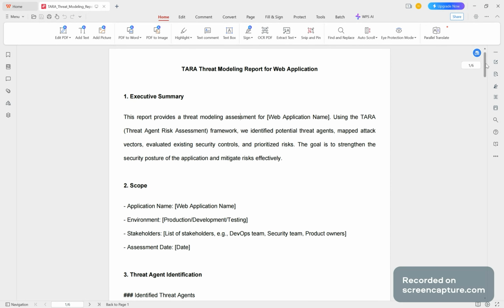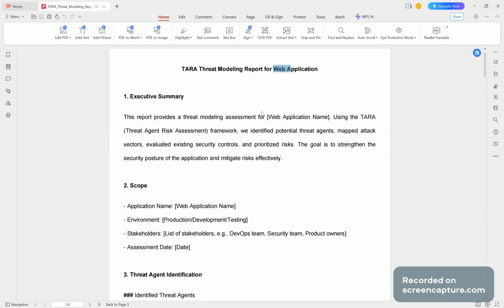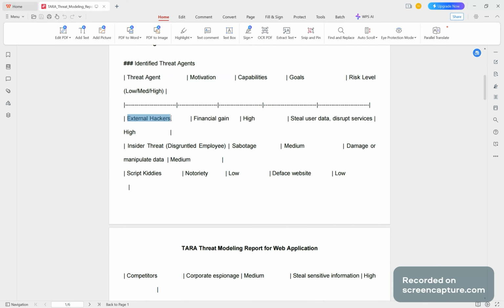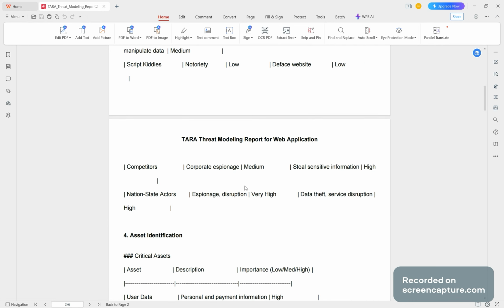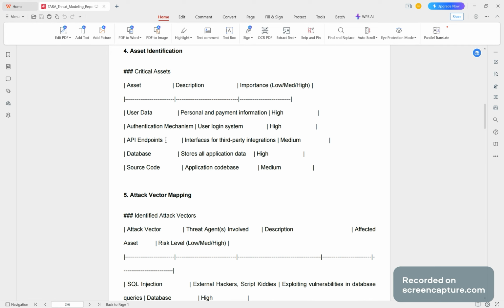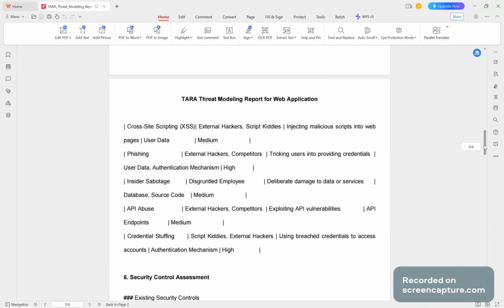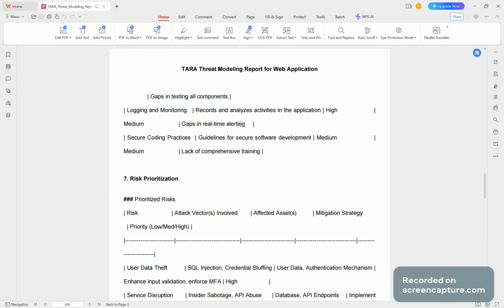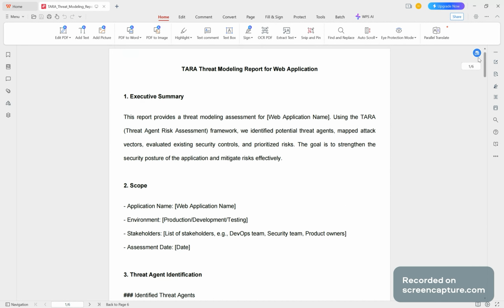Threat Modeling and Risk Assessment using TARA Framework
How do you perform threat modeling and risk assessment with TARA